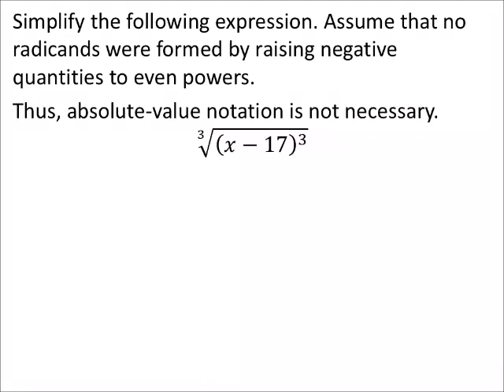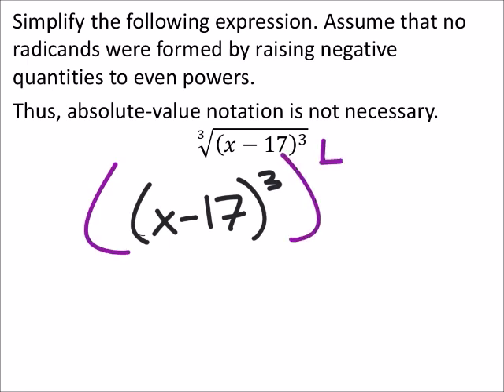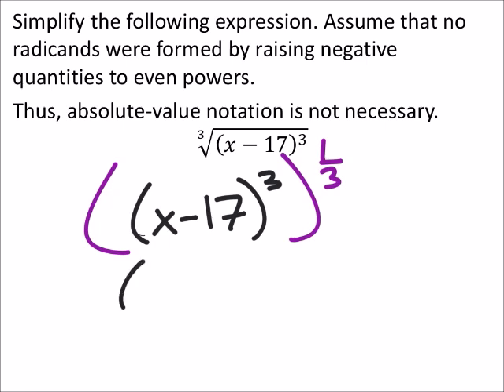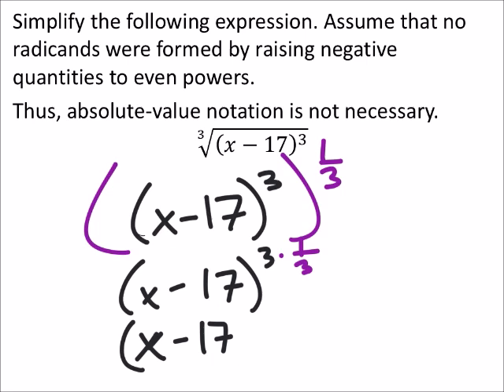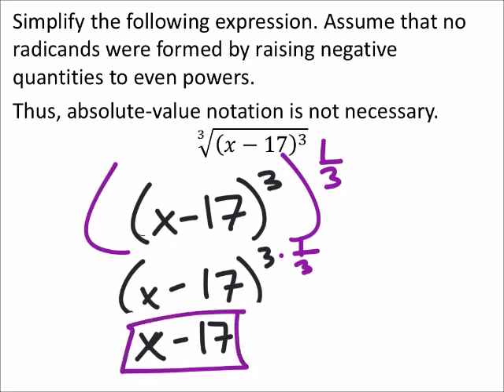How to Simplify the Cube Root of a Cube (a MATH 1010 Problem)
The problem:
Simplify the following expression. Assume that no radicands were formed by raising negative quantities to even powers.
Thus, absolute-value notation is not necessary.
∛((𝑥−17)^3 )